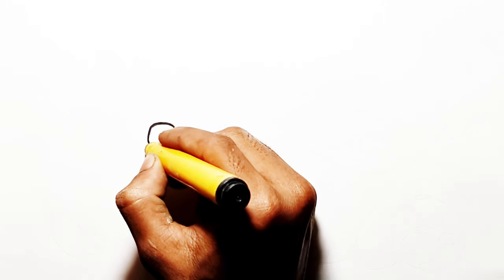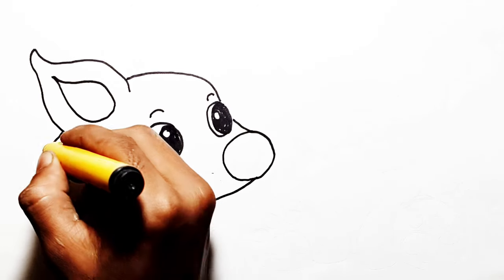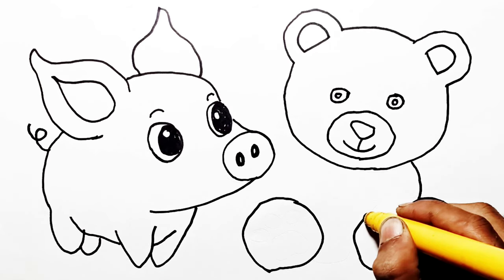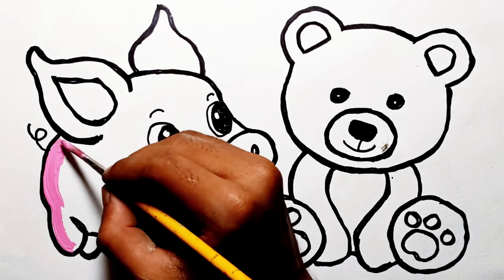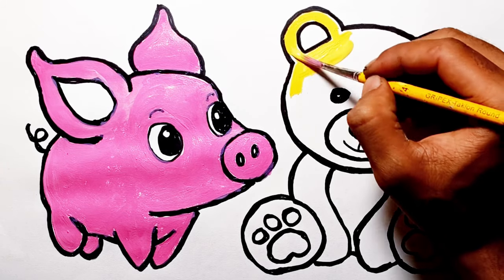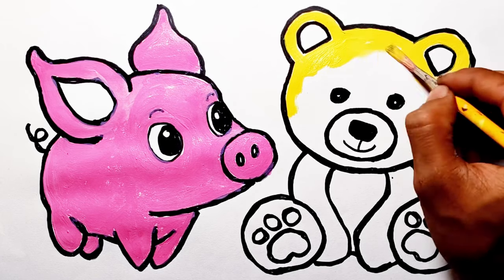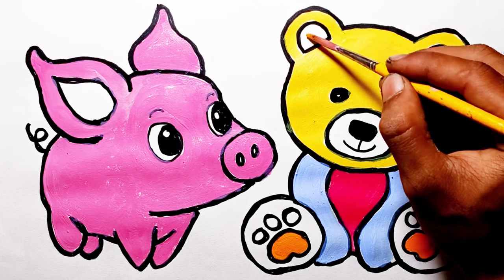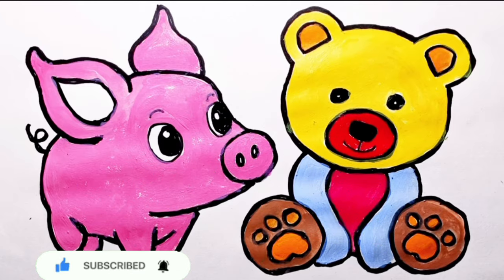Pig and Teddy bear Drawing, Painting and Colouring (easy)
Pig and Teddy bear drawing & Coloring easy